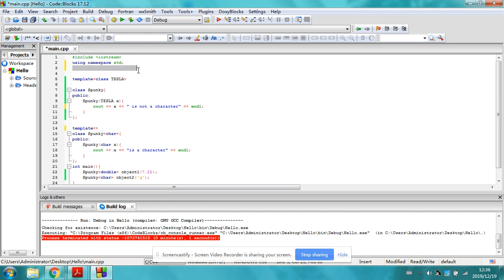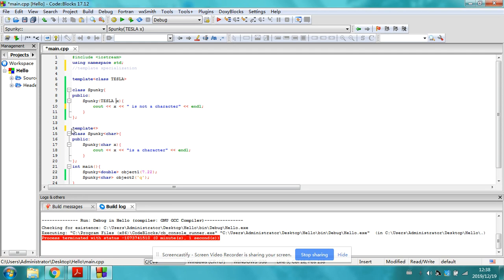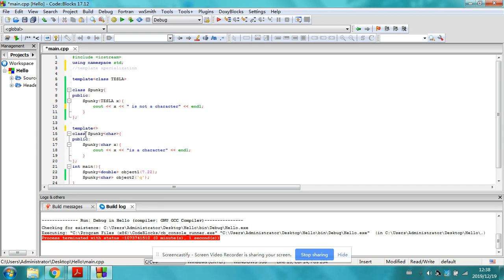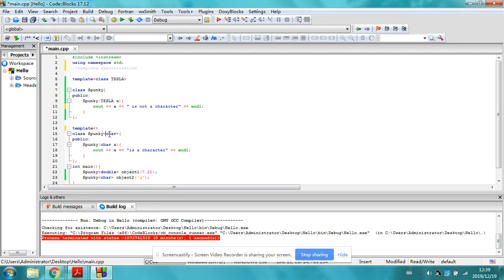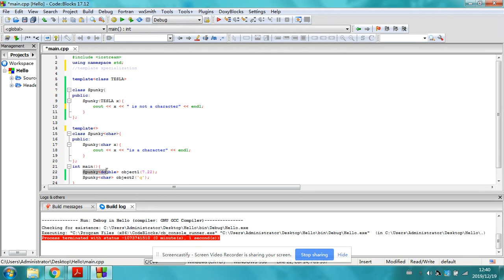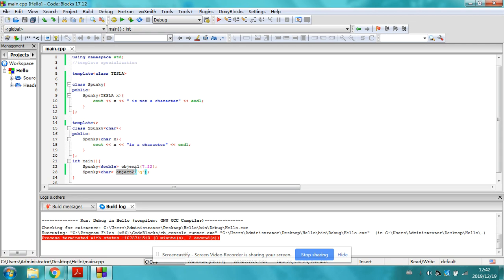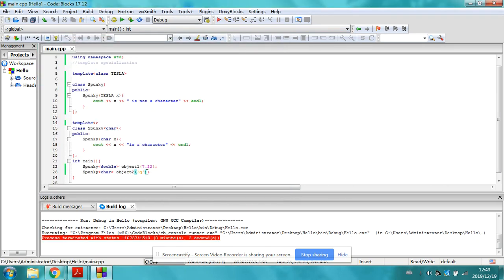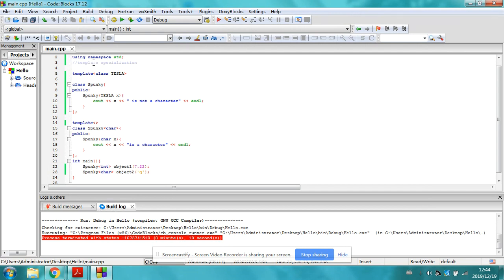C++ Log / Template Specialization